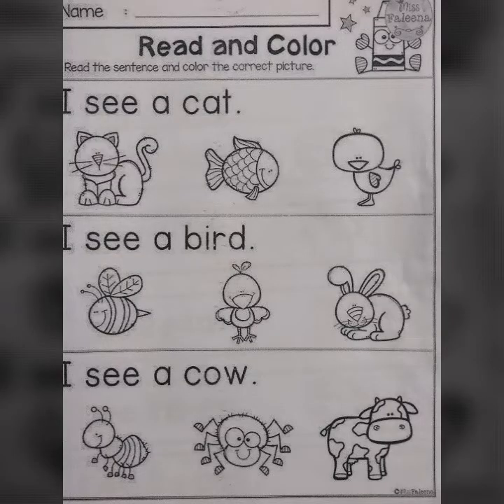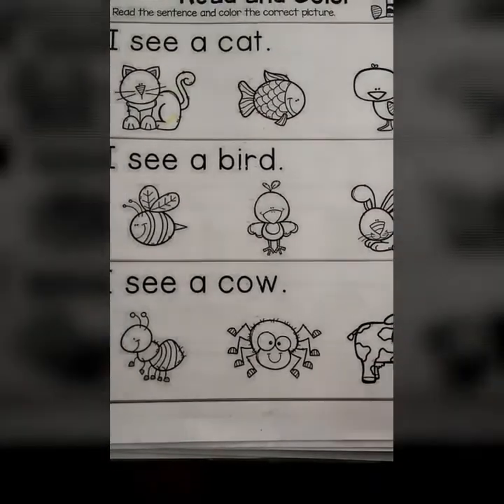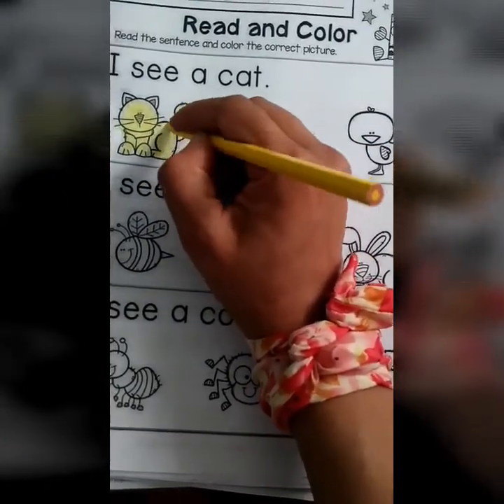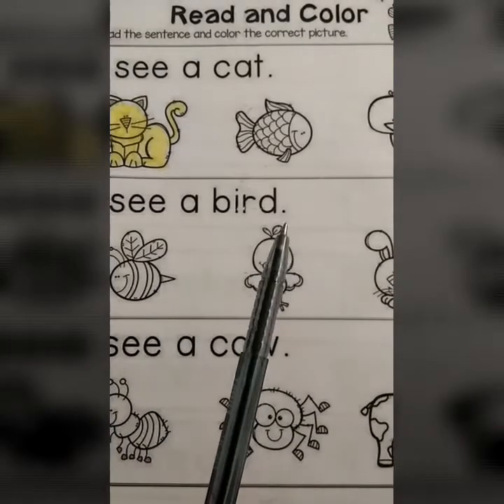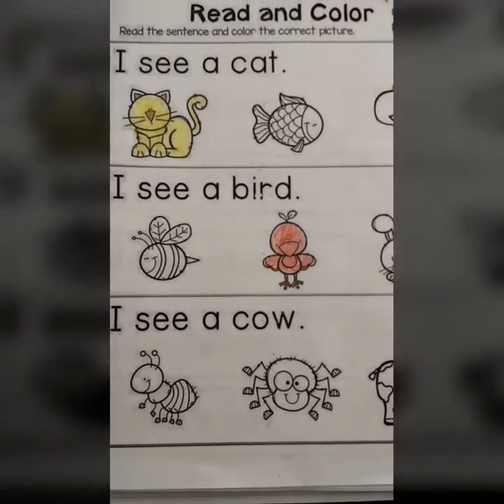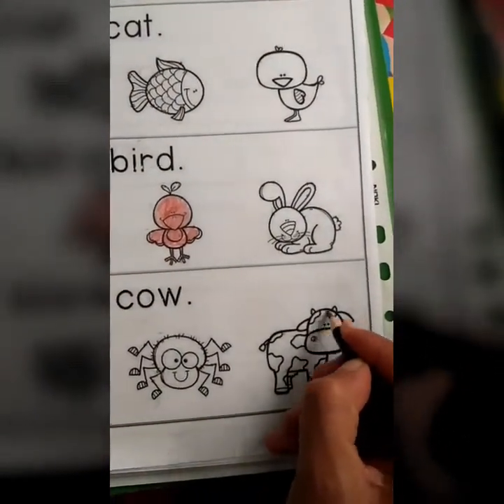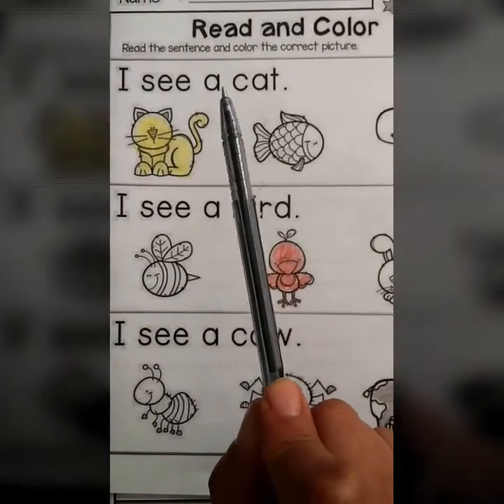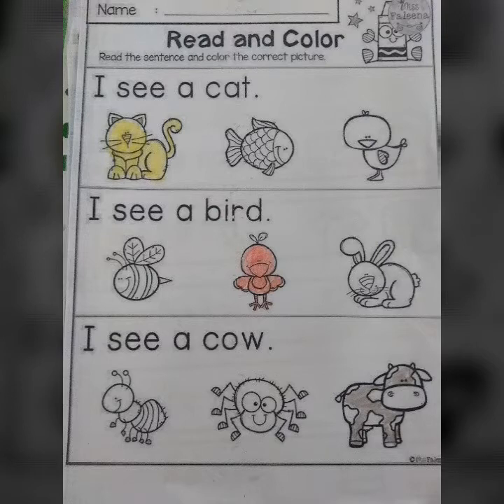Read and color activity for kids قراءة وتلوين